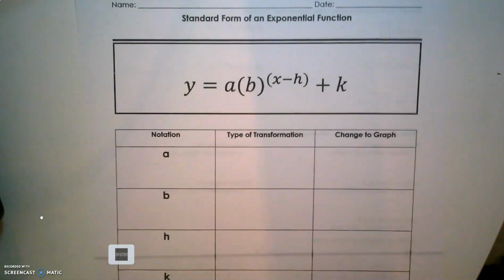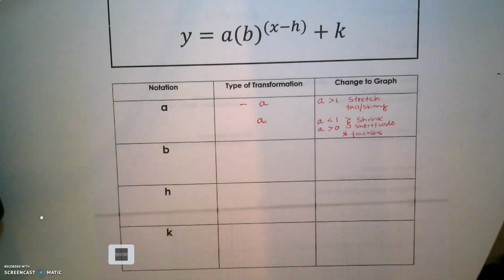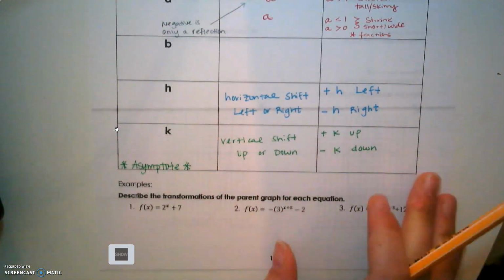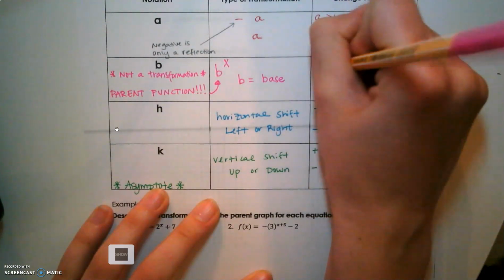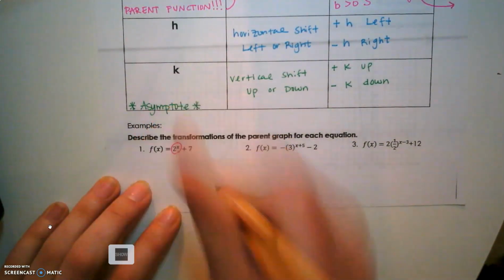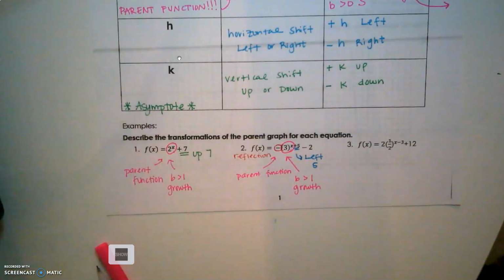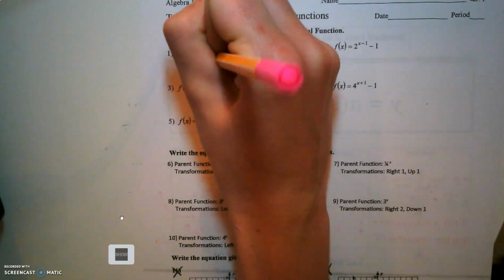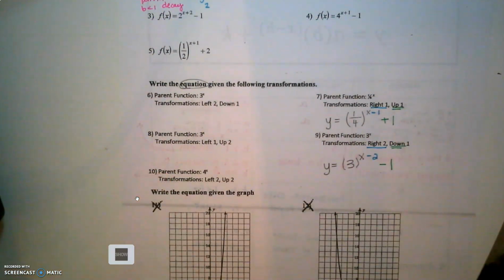Transformations of Exponential Functions